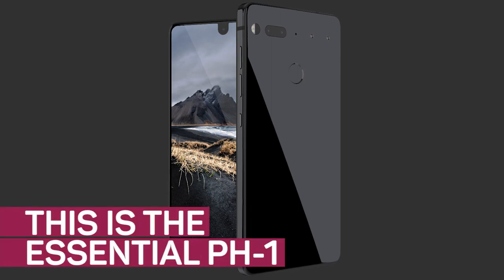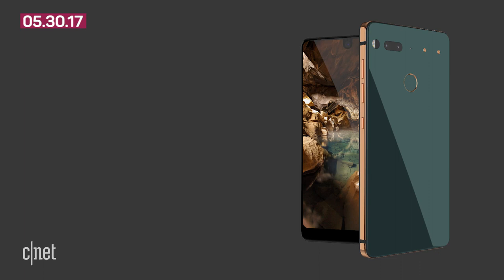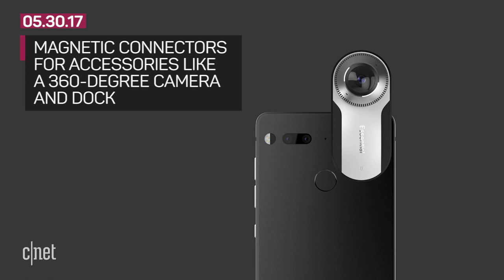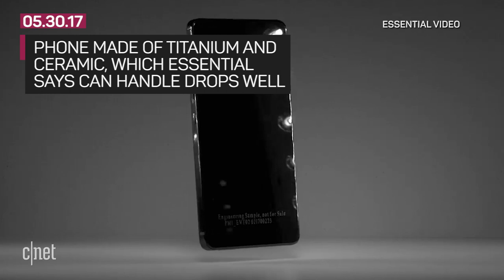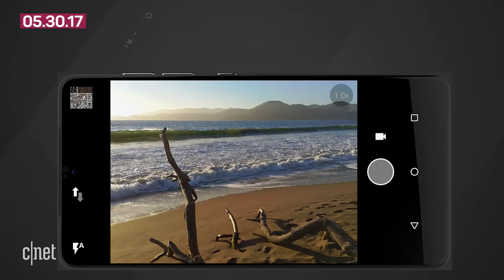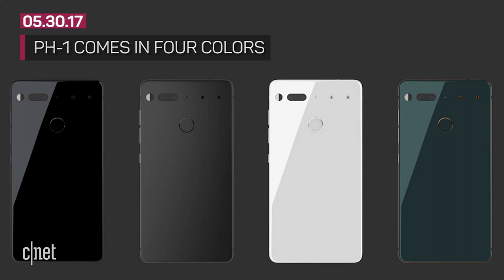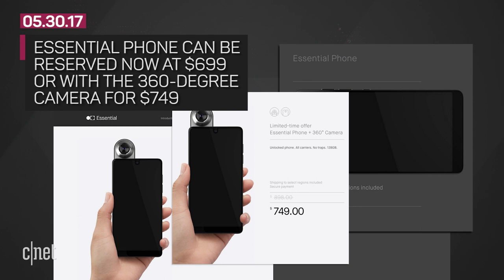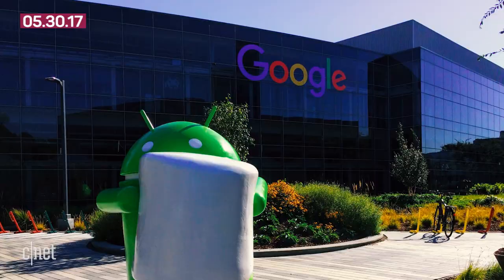The Essential Phone is almost all screen (CNET News)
The new phone from the creator of Android features a 5.7-inch screen that dominates the front of the device.